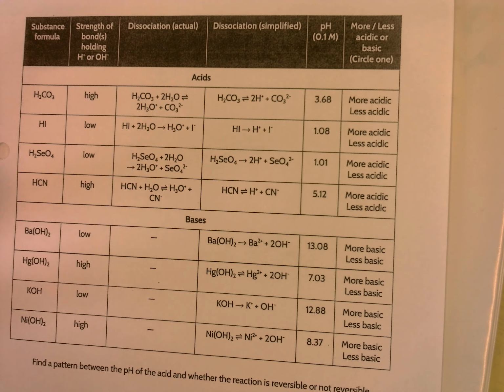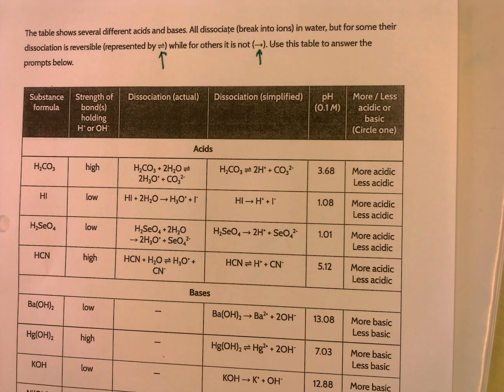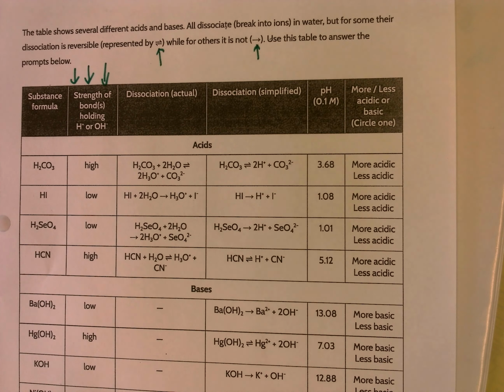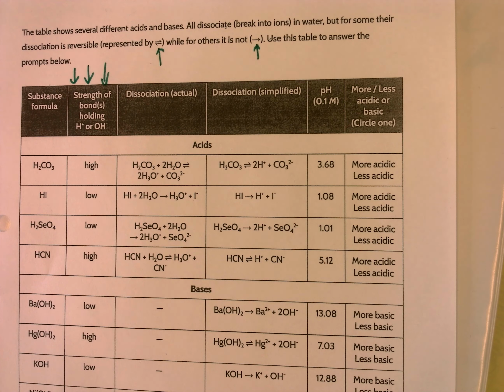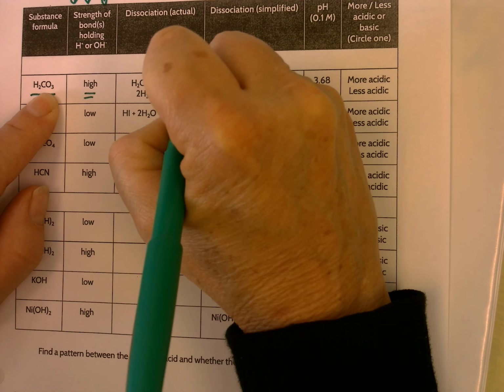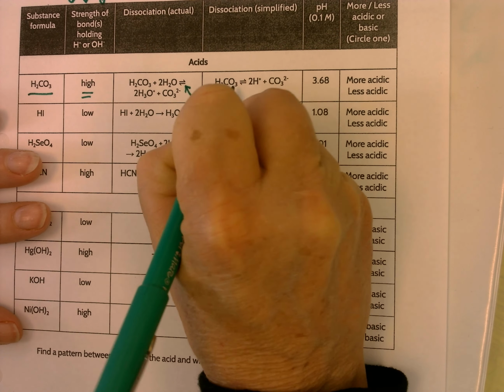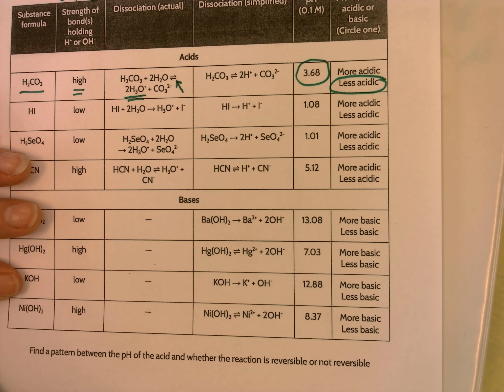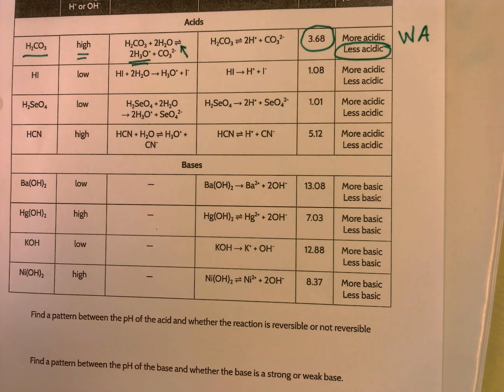EC Bond Data